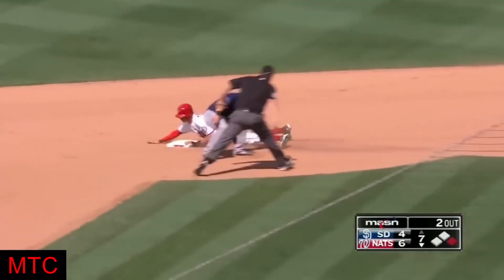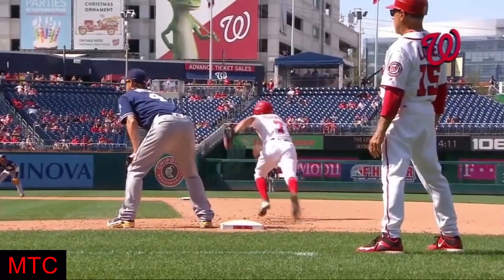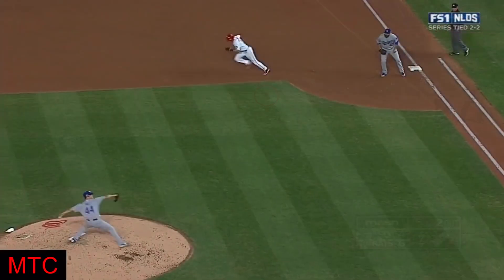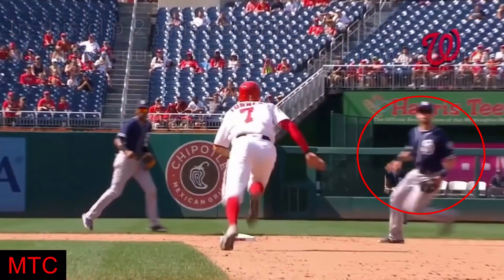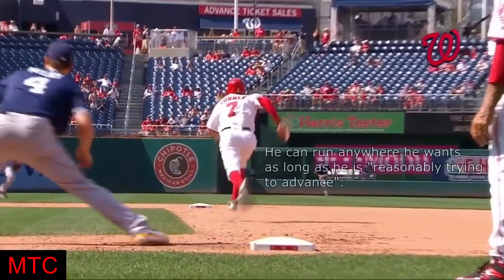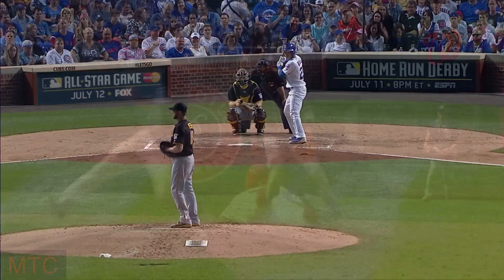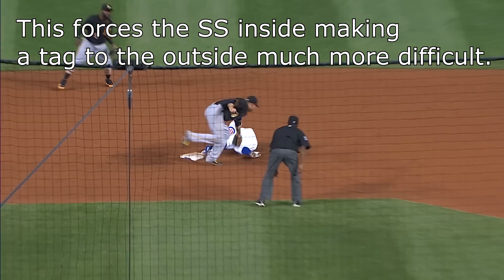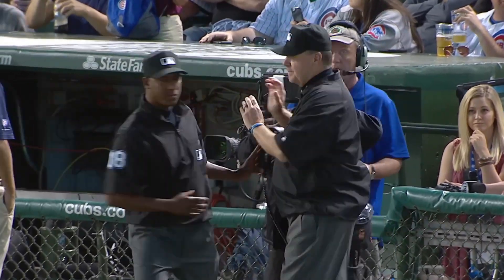First Movement Stolen Base Attempts- How To PROPERLY Steal Off A Lefty With A Killer move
In this video, we dive deep into the art of stealing bases off left-handed pitchers. Join Coach Rizz from Elite Youth Baseball as he reveals the secrets and techniques to master the first movement stolen base. With expert analysis and practical tips, you'll learn how to anticipate the perfect moment to make your move. Whether you're an aspiring base thief or a coach looking to equip your players with game-changing skills, this video is a must-watch. Don't miss out on this game-changing knowledge that will elevate your base running and baseball IQ, and ultimately help you swipe those bases with confidence. Watch now and dominate the base paths like never before!